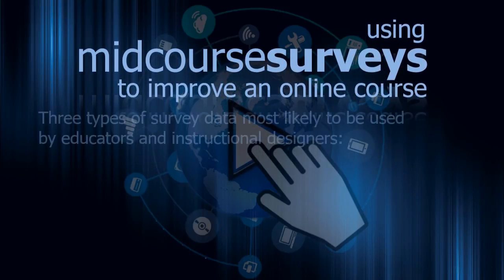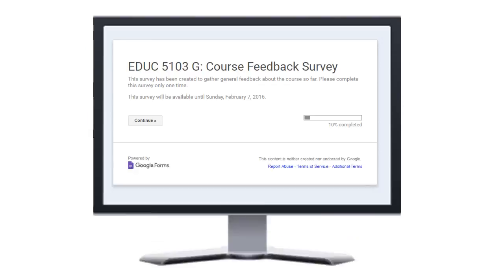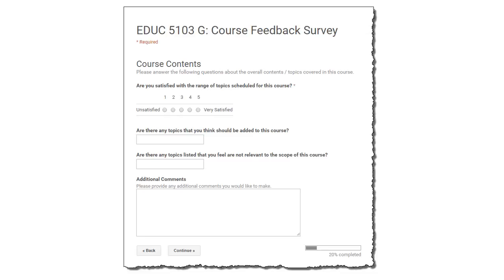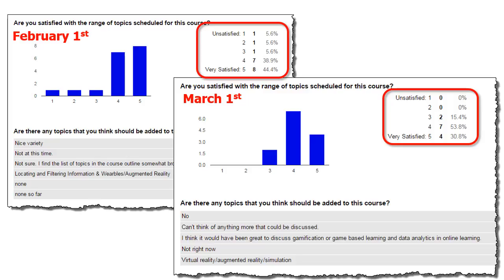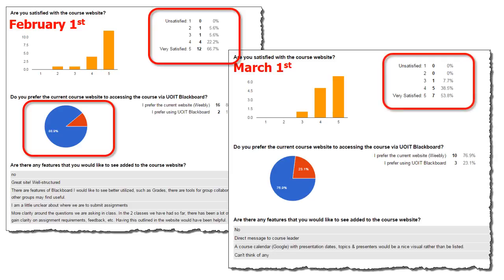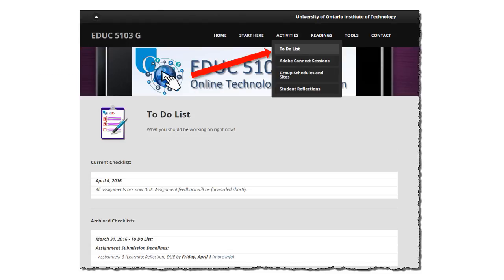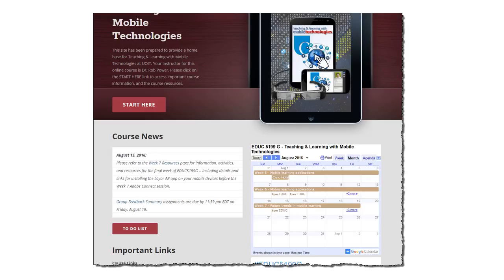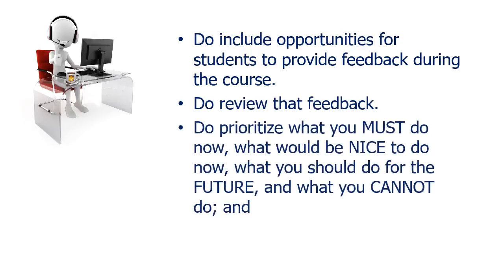Using Mid Course Surveys to Improve an Online Course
This video provides examples of how to use mid-course student satisfaction surveys to make on-the-fly improvements in an online learning course.